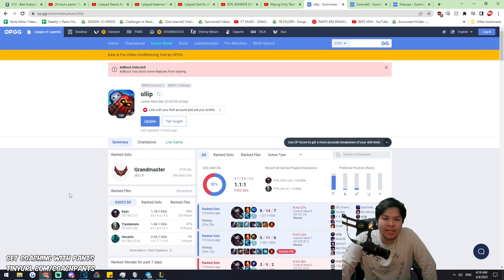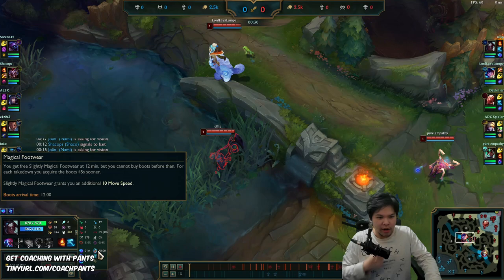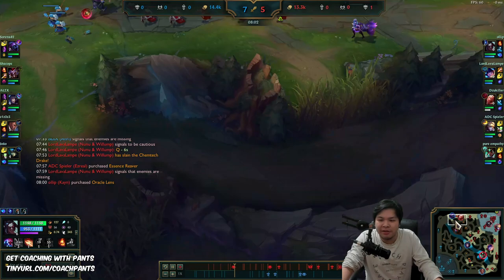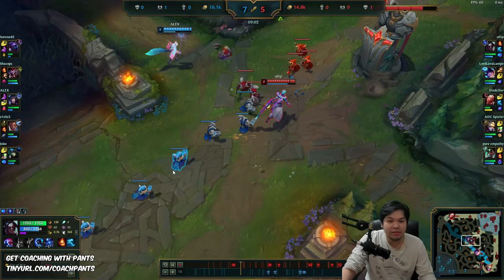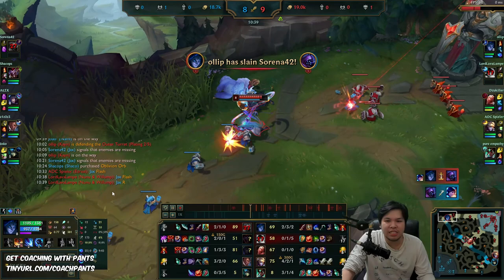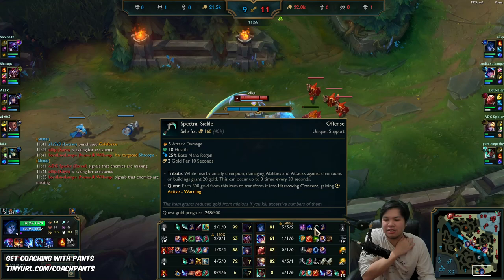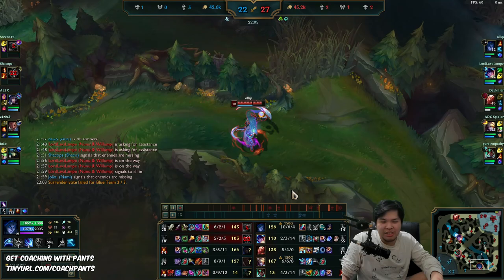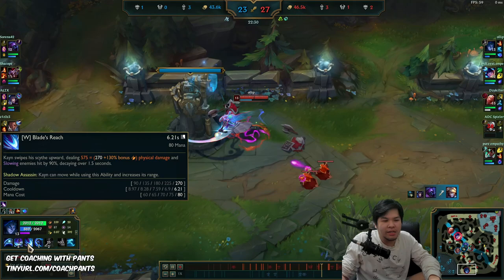How this Top Lane Kayn main got to Grandmaster with a Support Item and Aery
GJSantos
TopAvenue